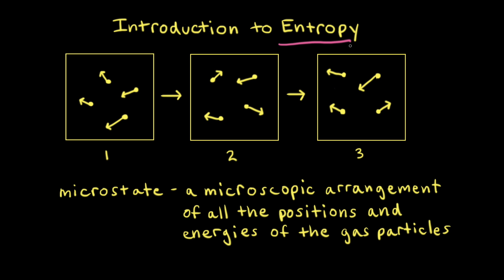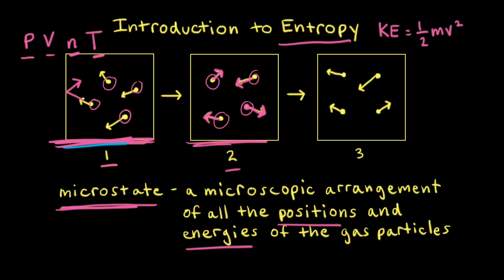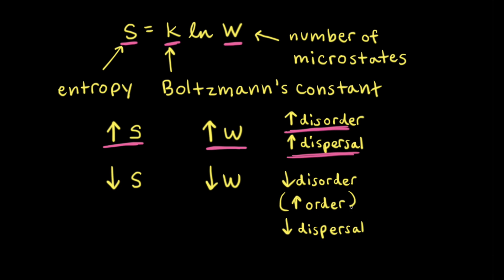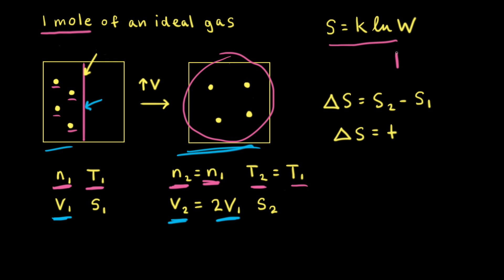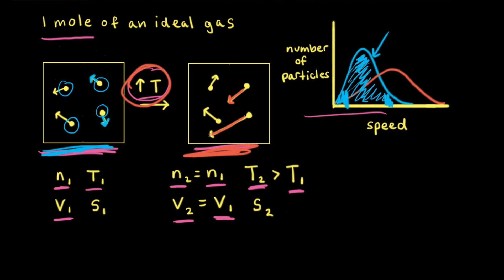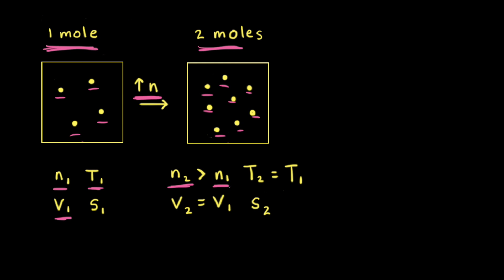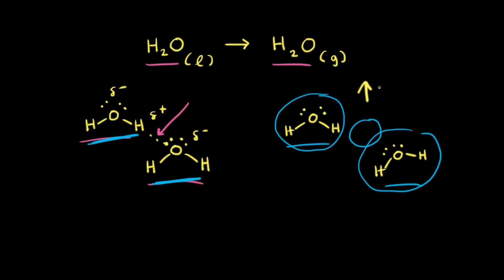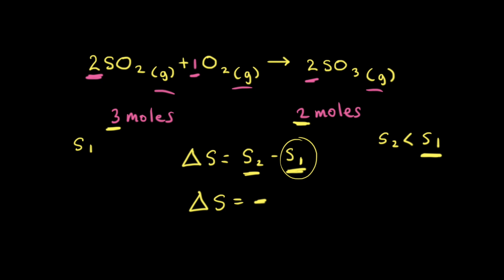Introduction to entropy | Applications of thermodynamics | AP Chemistry | Khan Academy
According to the Boltzmann equation, entropy is a measure of the number of microstates available to a system. The number of available microstates increases when matter becomes more dispersed, such as when a liquid changes into a gas or when a gas is expanded at constant temperature. It also increases when energy becomes more dispersed, which occurs with an increase in temperature. View more lessons or practice this subject